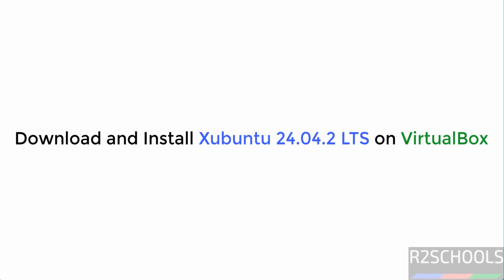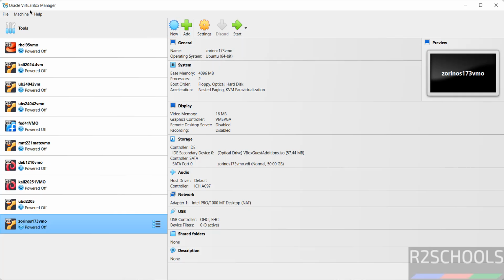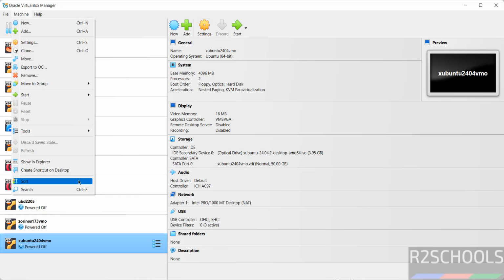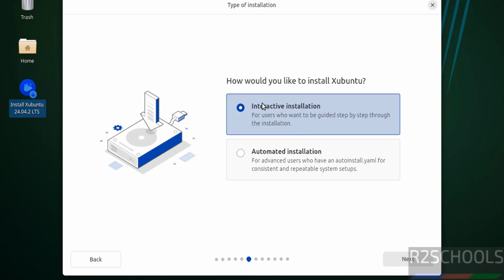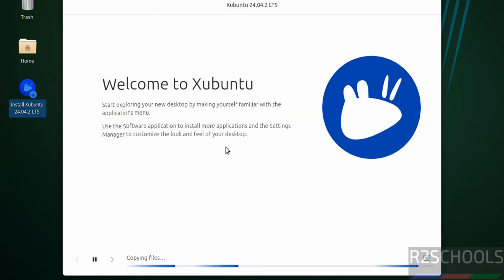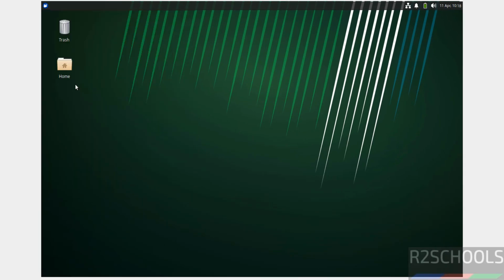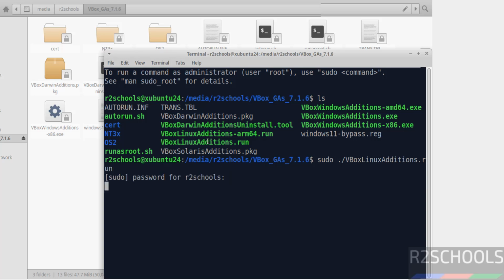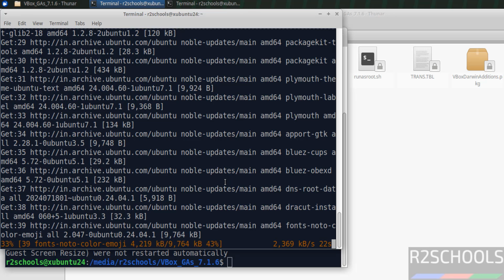How to download and Install Xubuntu 24.04.2 LTS on VirtualBox | 2025 Updated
Want to try out the latest Xubuntu release, 24.04 (Noble Numbat), without installing it directly on your computer? This video provides a clear and easy-to-follow guide on how to download the Xubuntu ISO and install it as a virtual machine using VirtualBox.

Running Xubuntu in VirtualBox allows you to:

Test new features and the user interface safely.
Experiment with Linux commands and software.
Create a development or testing environment.
Run Linux applications alongside your current OS.
Follow along with me as I show you each step, from downloading the ISO to configuring your virtual machine and completing the Xubuntu installation process.